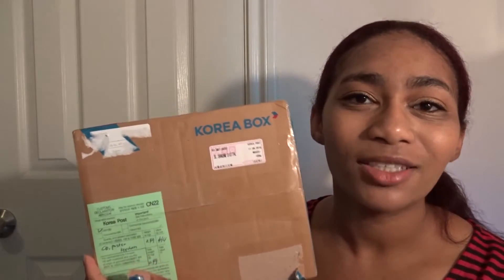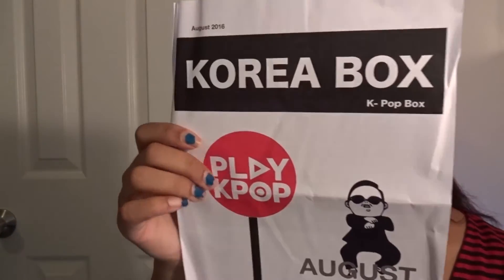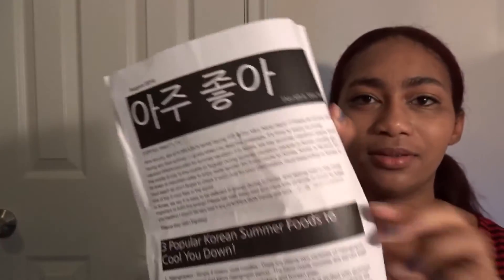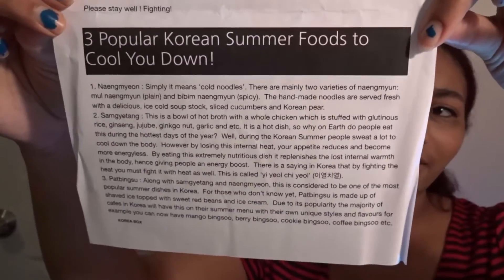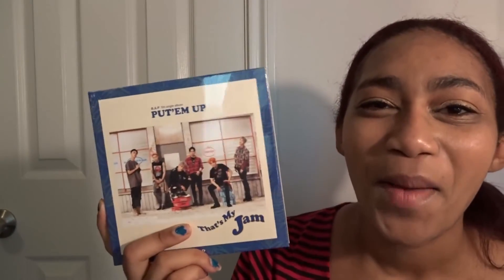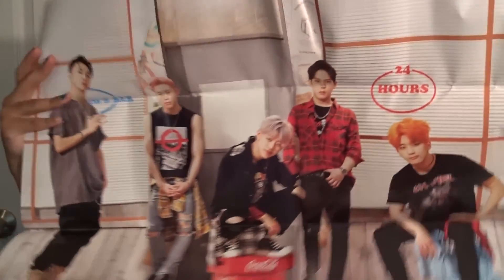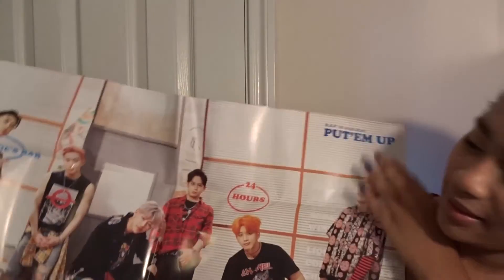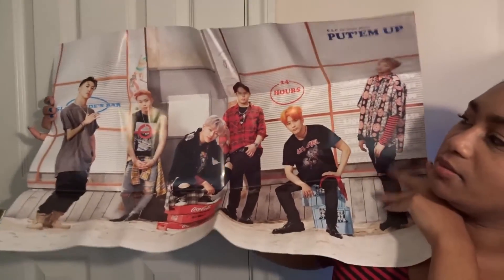Korea Box - Kpop Box 1608 | Unboxing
I definitely recommend Korea Box. A lot of love goes into each box and you can definitely feel it.

Do you guys like seeing unboxings from me? Should I continue?

What I loved most about the box that I didn't mention in the video is that it is customizable. I was able to let Korea Box know what groups I was interested in and what albums I already owned.

I will definitely be continuing my subscription with Korea Box. You should check them out too.

The box I purchased was $34.99 for a cd and goodie and this price includes shipping.

I am hosting a group order (US & Canada only) for signed copies of I.O.I's Single Album Whatta Man. Each signed copy including shipping will be $24 (US) or $27 USD to Canada. Open until 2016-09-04 at 10am CST.